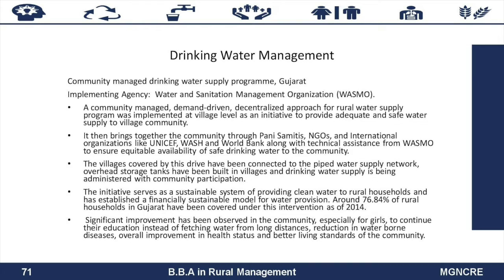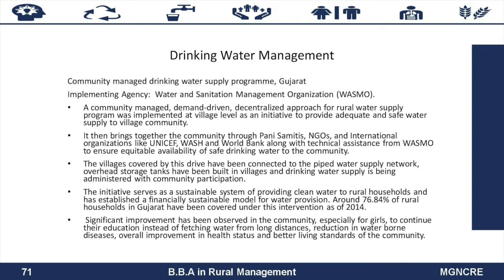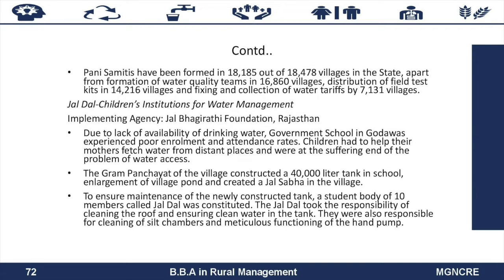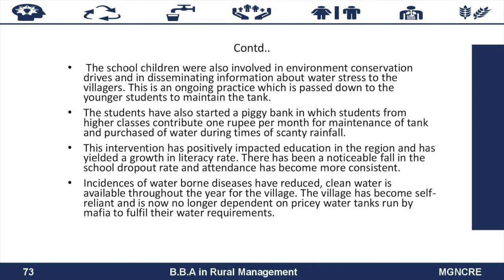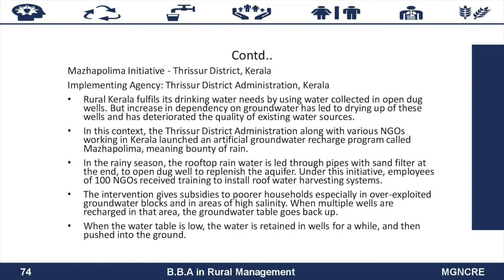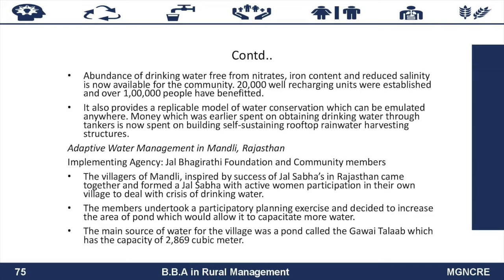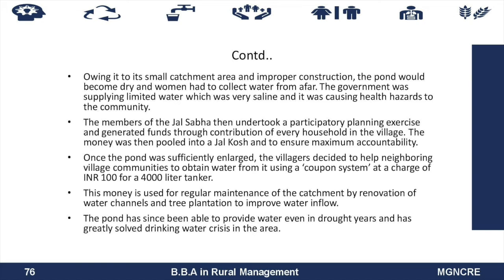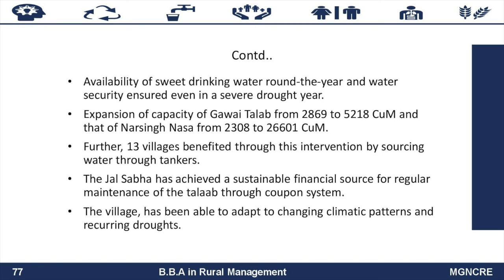BBA RM - Water & Sanitation Management - C5 - S4 - Drinking Water Community Management